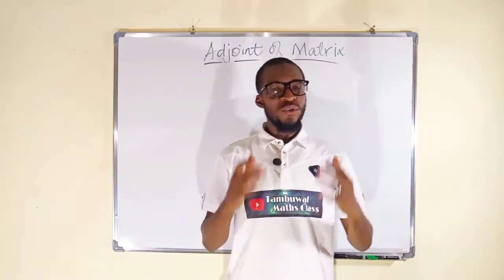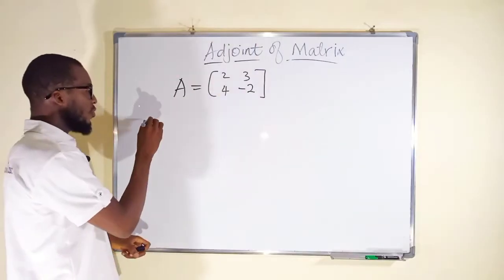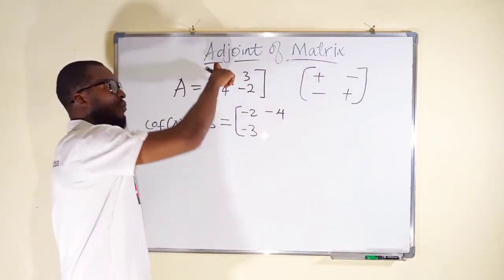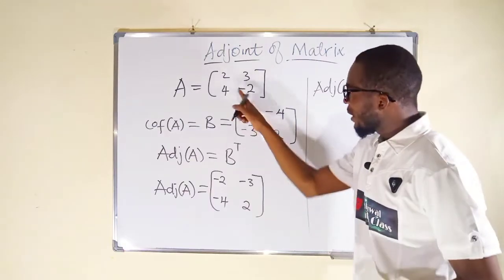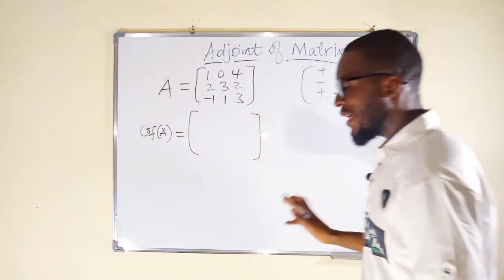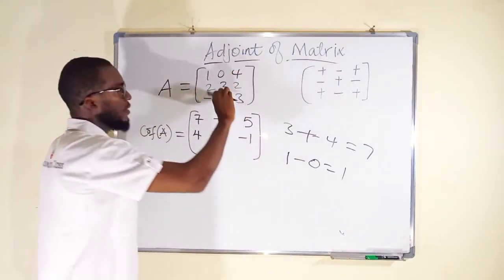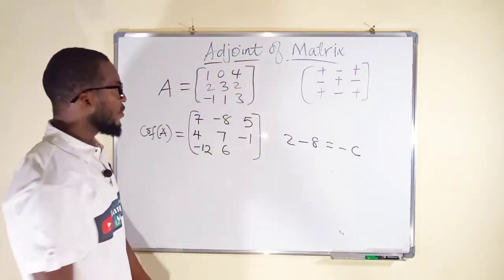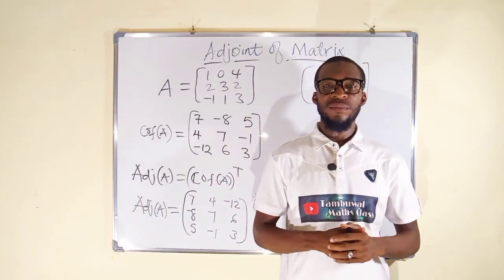How to find the Adjoint of a Matrix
In linear algebra, the adjugate or classical adjoint of a square matrix is the transpose of its cofactor matrix. It is also occasionally known as adjunct matrix, though this nomenclature appears to have decreased in usage.